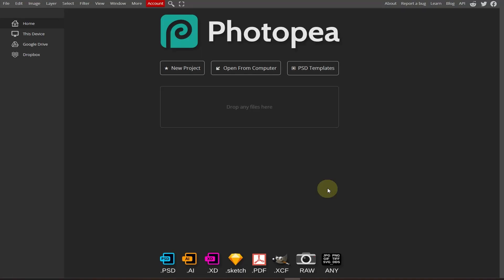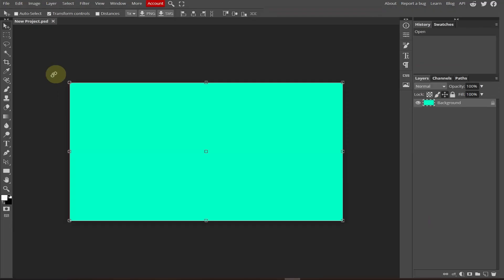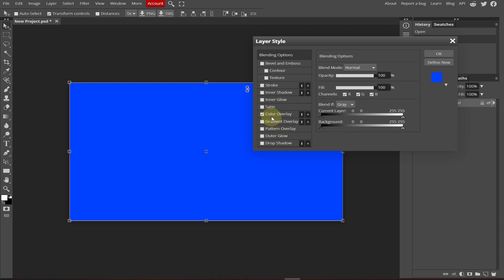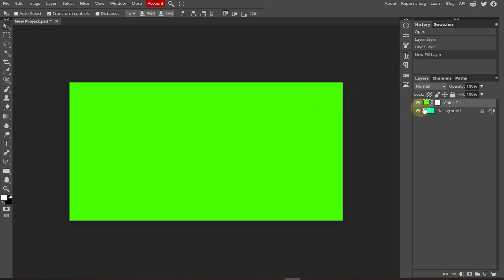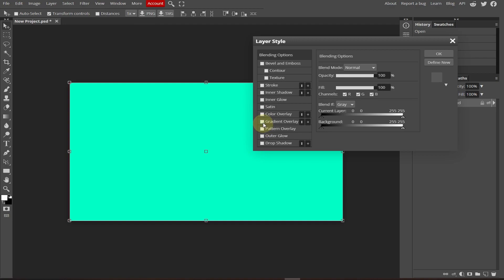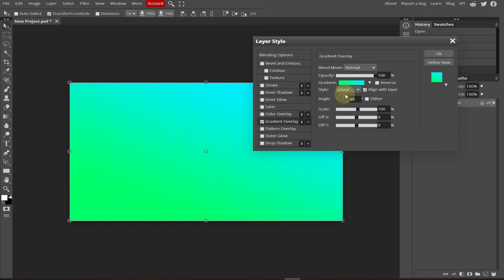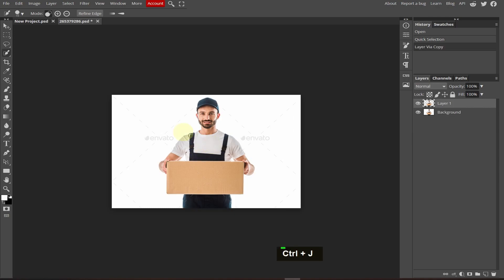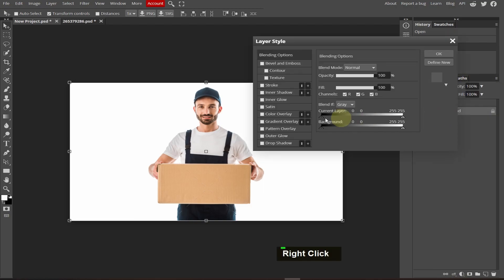How to Change Background Color IN Photopea | How To Add Background Color IN Photoshop Alternative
Learn To Add Background Color in photopea (Free Photoshop Alternative)